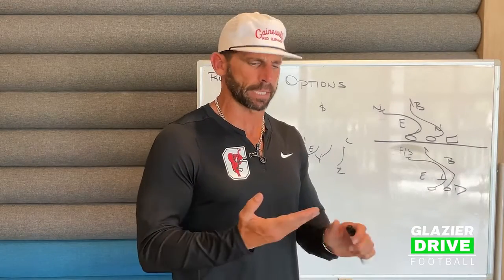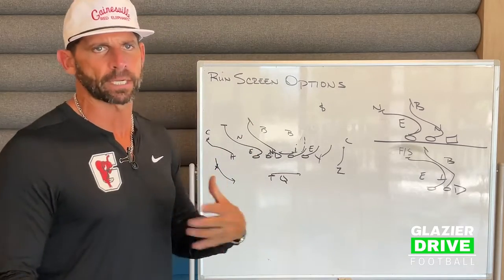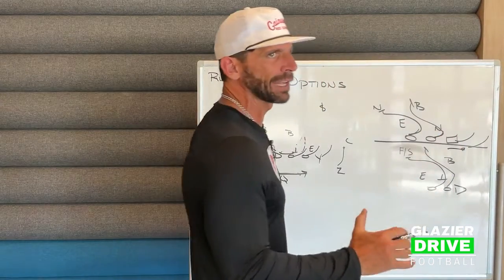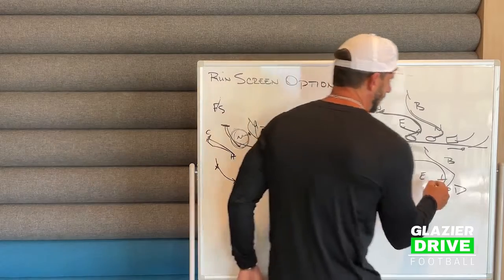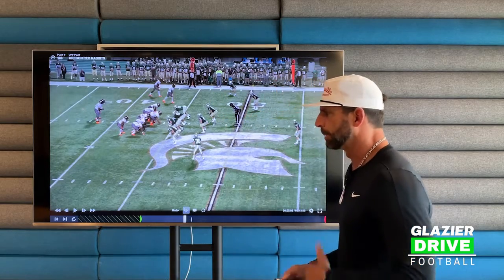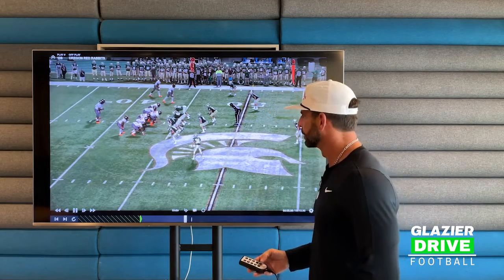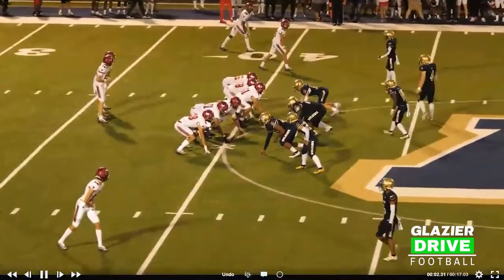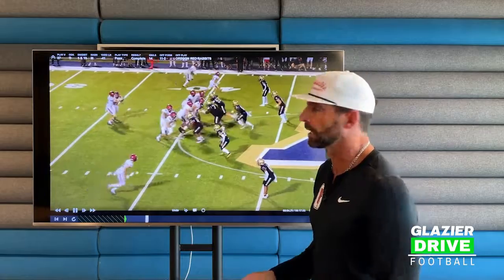Get the Ball to Your Playmakers on the Perimeter with This Run Screen Option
Josh Niblett, Head Football Coach at Gainesville (GA) High School (7x State Champion Head Coach)